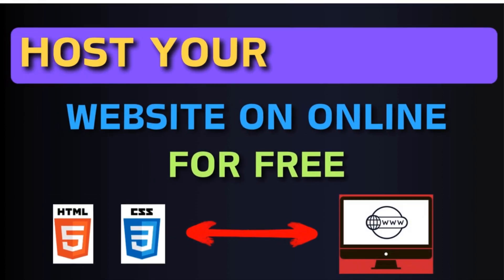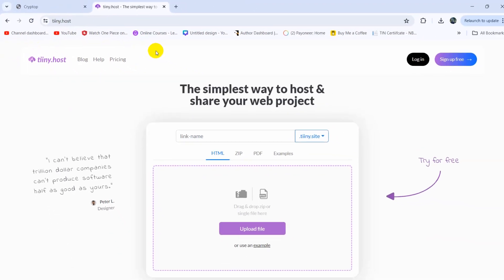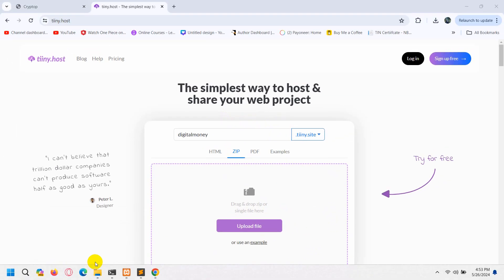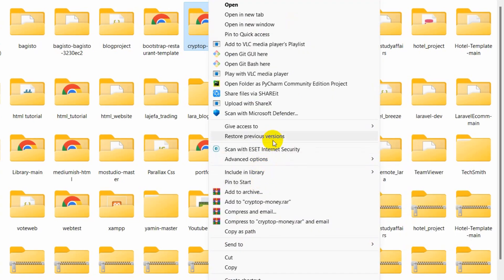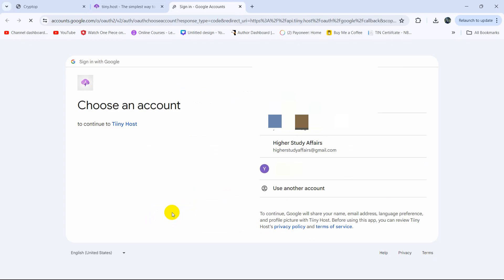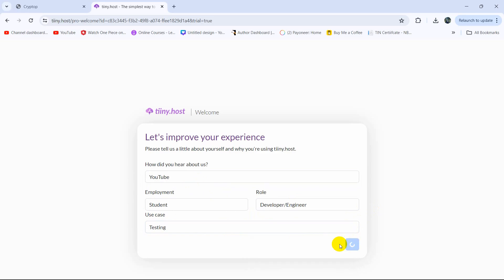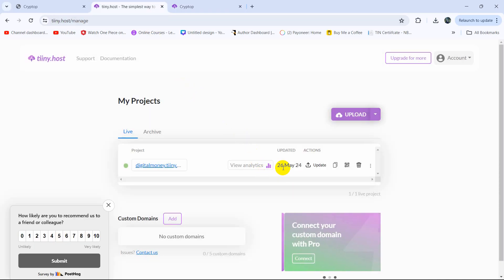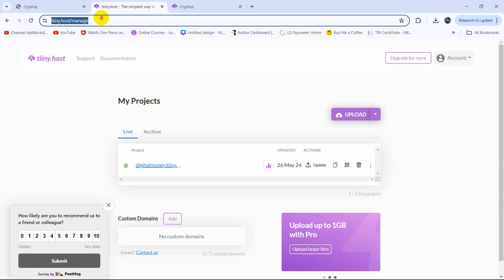How to Upload Your HTML Website on INTERNET For FREE to Share with Friends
How to Upload Your HTML CSS Website Online For FREE to Share with Friends